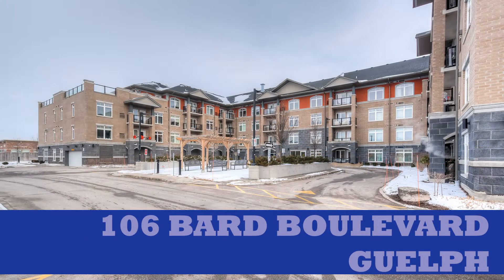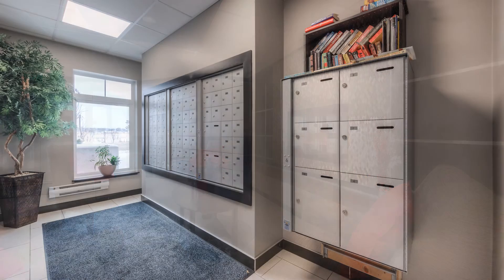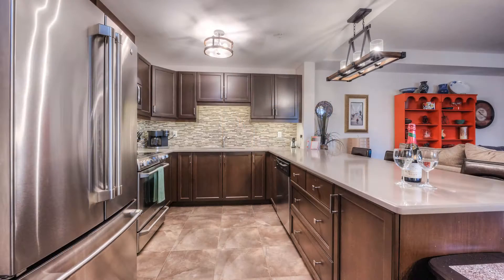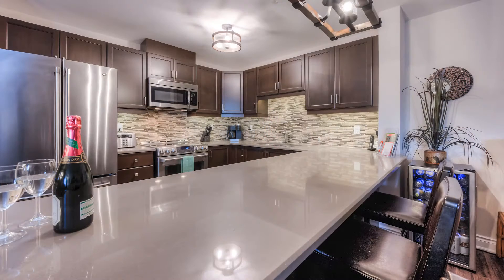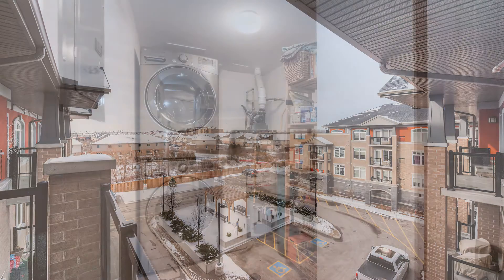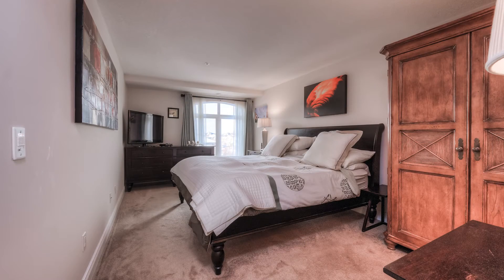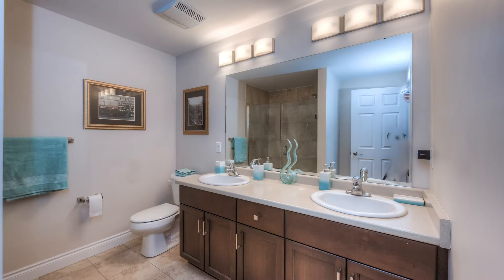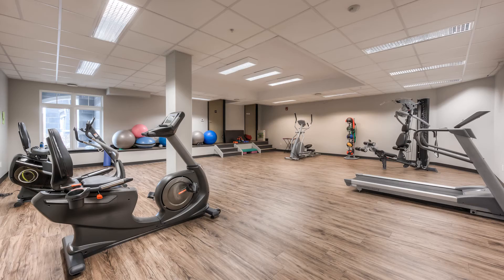106 Bard Boulevard Unit #414 - Top Floor condo living at its finest!! SOLD SOLD SOLD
Welcome to 106 Bard Boulevard Unit #414!! Call today for all the information or click the link here to be redirected to the property specific

Incredible condo living without the smaller feel in this almost 1700 sq ft unit with 3 car underground climate controlled parking!! Need the space... check... want to lock up and leave on vacation. check. zero maintenance check. reasonable condo fee. check. don't want to wait forever the elevator. check, you wont with two elevators servicing only four floors here, push the button its there!! So many amenities at this great building from the workout room, to community party room, rooftop terrace on the same 4th floor, Bike storage room, large storage locker and did I mention 3 car parking!! This beautiful 2 bedroom plus office, plus 2 bathroom has many amazing upgrades done here. Top floor living in a premium corner unit at 1666 square feet of living space will not feel like a downsize at all! Fully upgraded kitchen, beautiful dark cabinets and Quartz counter-tops as well with breakfast bar. In suite Laundry with plenty of storage. Hard surface flooring in the main living space as well as upgraded lighting fixtures. Main bath is fully equipped and quite large with modern lighting fixture. The front office space is perfect as it sits or could be used as an additional bedroom. Two additional bedrooms, the master with its own walk in closet and beautiful en-suite. From the living room step out onto a beautiful balcony space.

Premium top floor corner unit. Incredible 3 PARKING SPACES and a full Walk-in storage locker unit included with this unit. Building amenities are a plenty with a lovely roof top patio with BBQ’s for the residents, party room with kitchenette, bike storage space, gym/exercise room, gazebo, outside court yard as well! Secure entrance and safe underground parking!
A well managed building, come and have a look for yourself at this beautiful move in ready home before it is SOLD!! Call today!
Call today!!